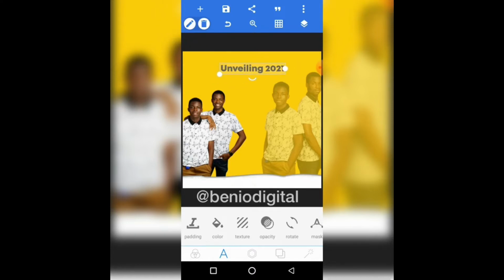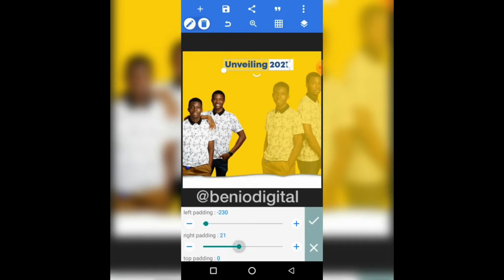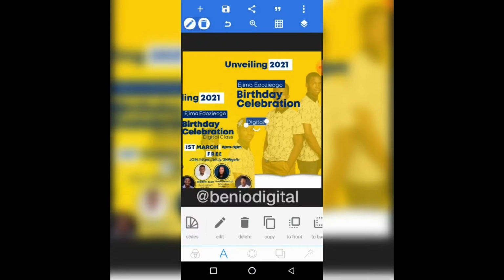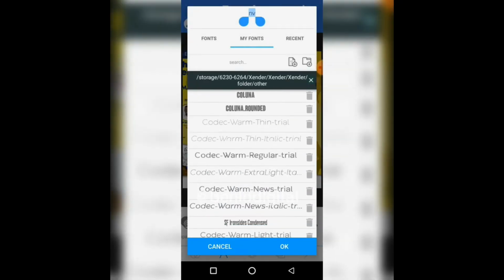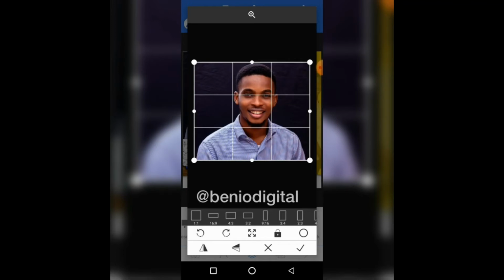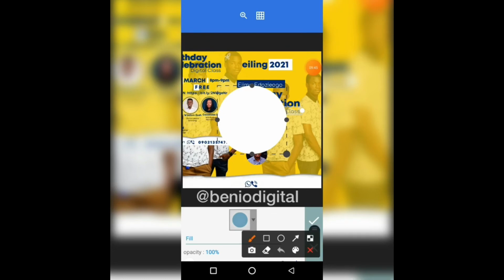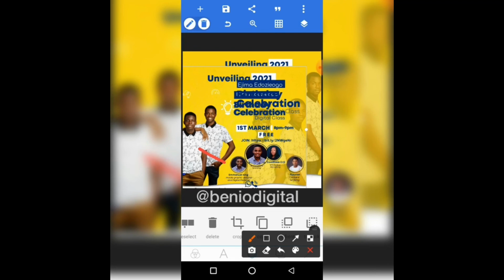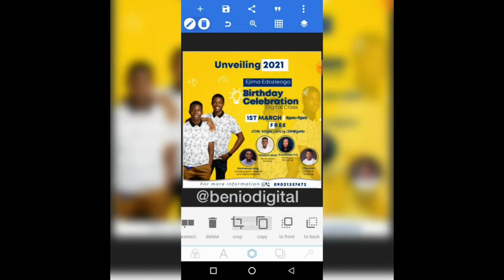How to make Graphic Design with smartphone || Part three || Pixel lab